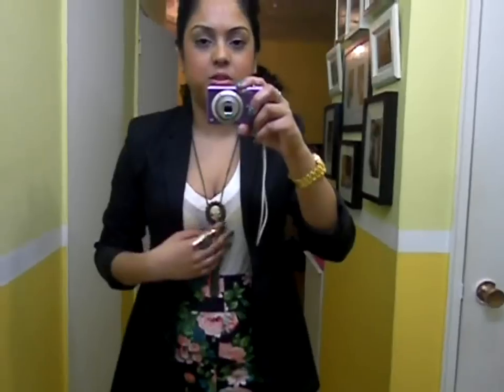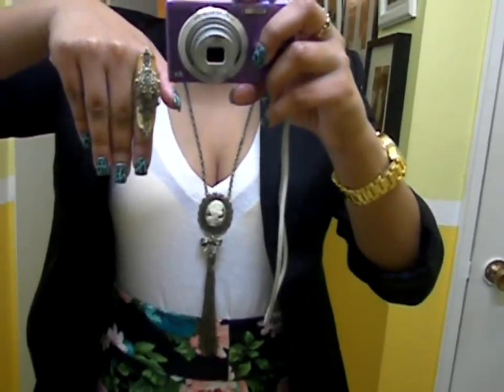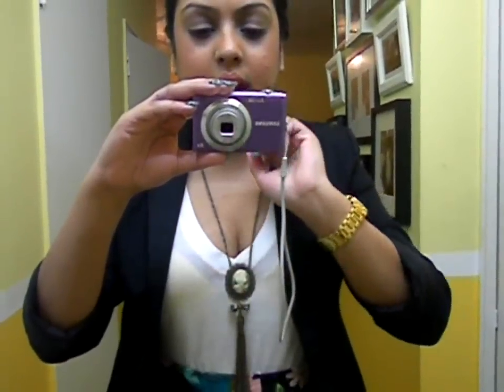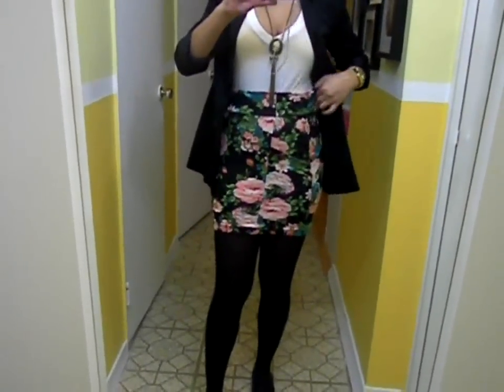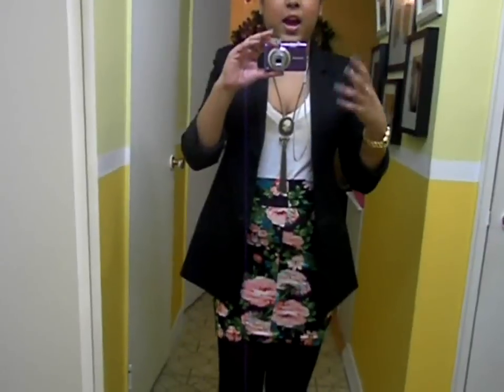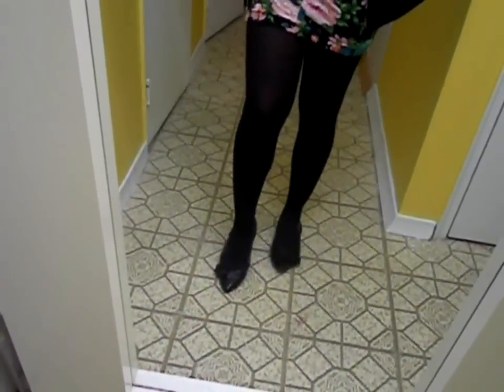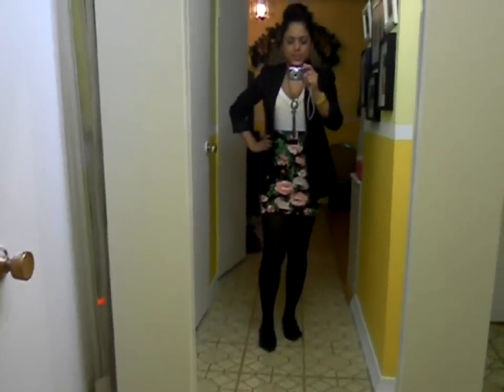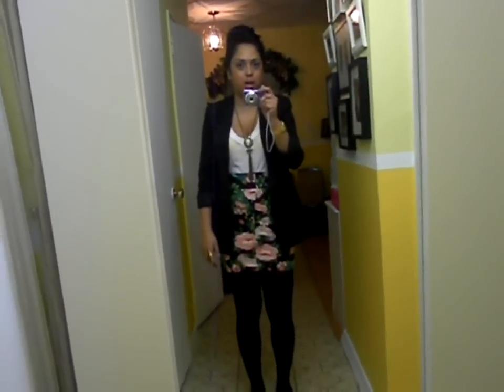Look Of The Day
another work outfit to share with you all hope u enjoy!